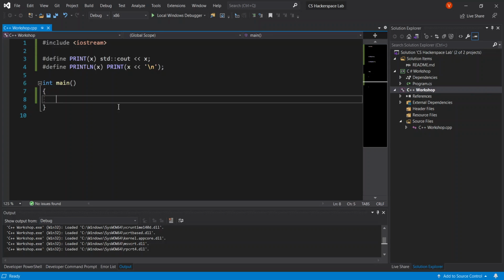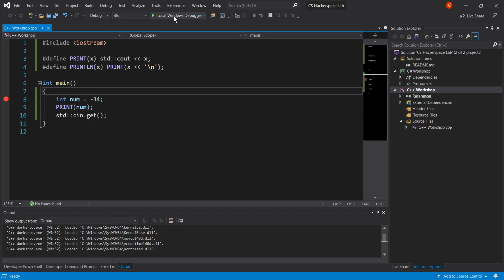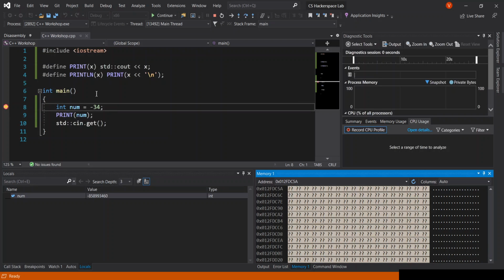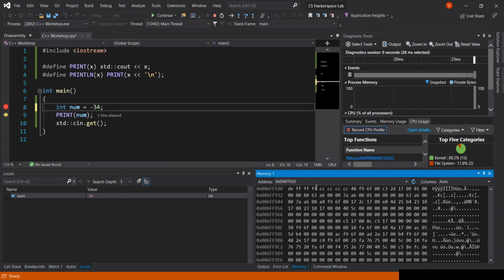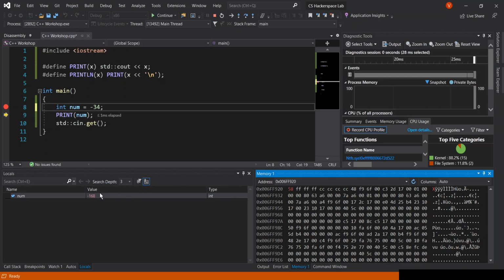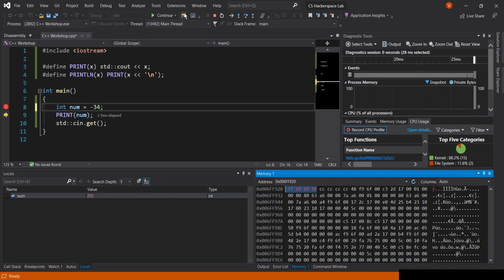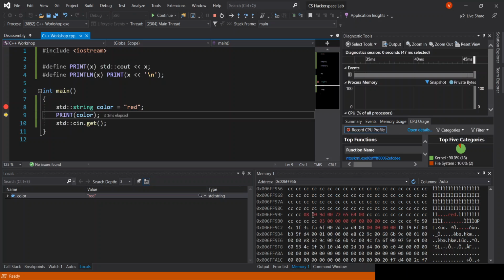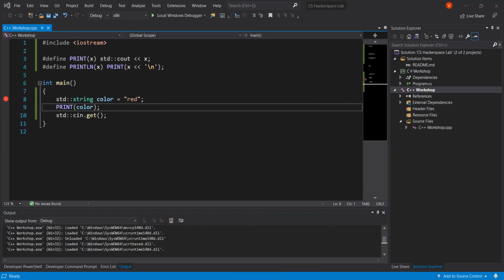Modify a Program's Memory in VS2019 (Si to AI)